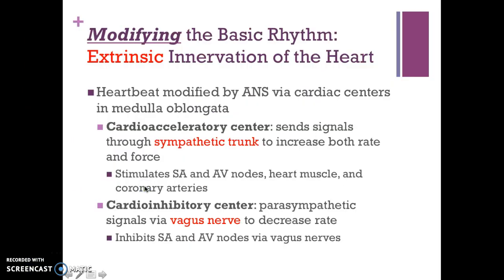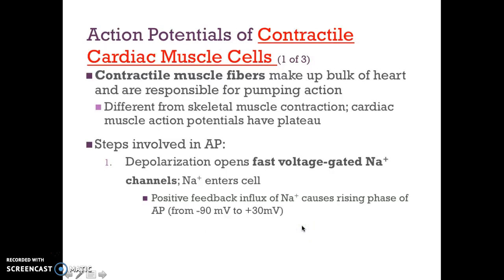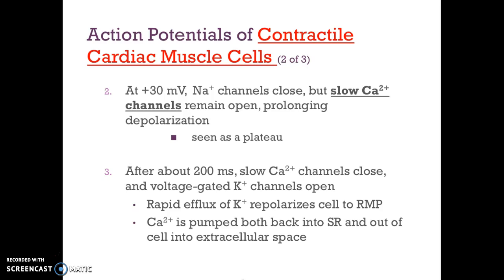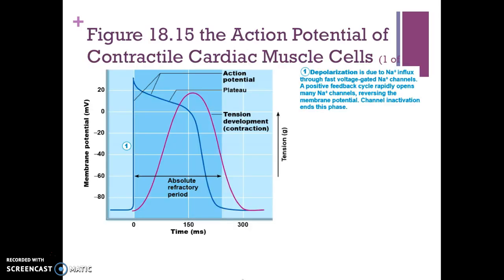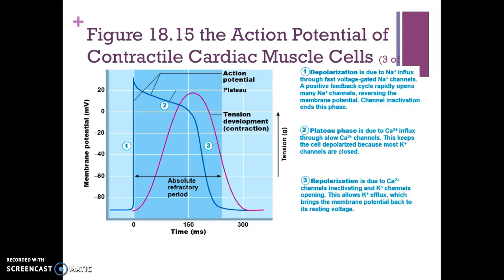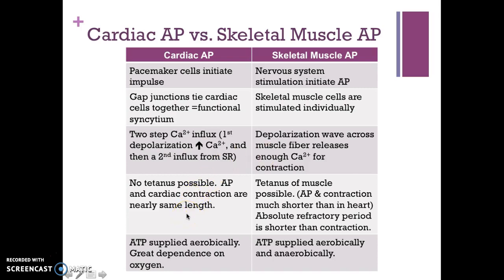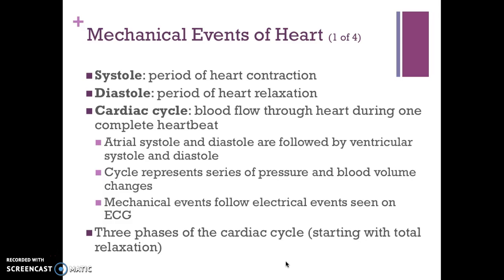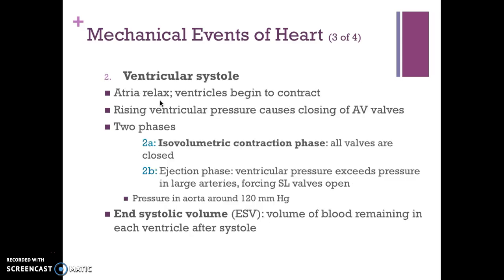Heart Physiology Part 3